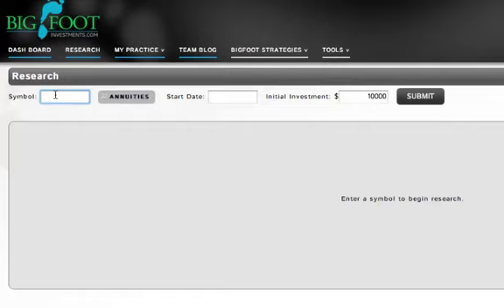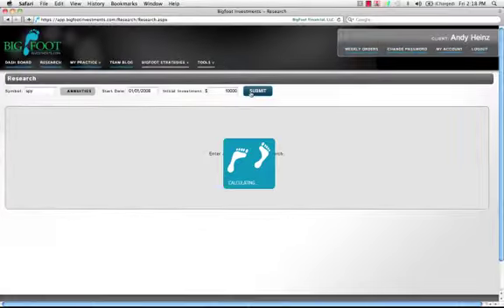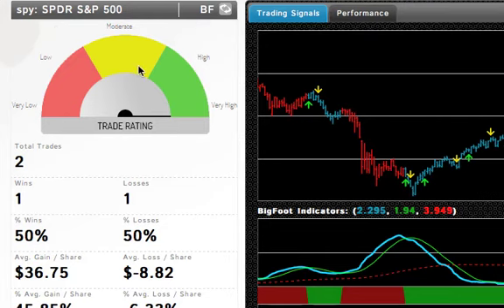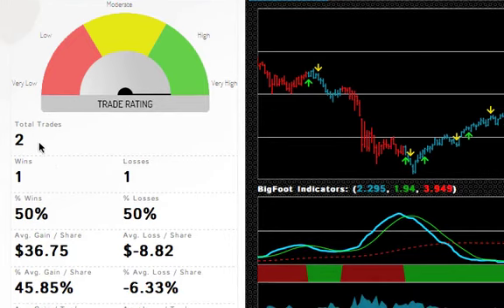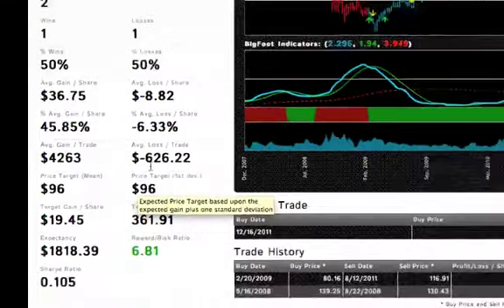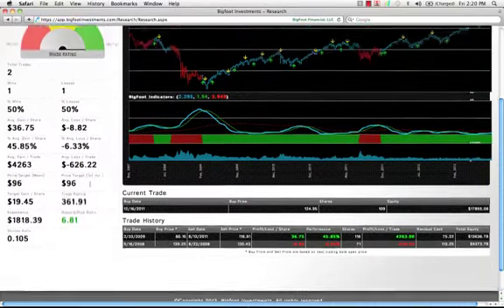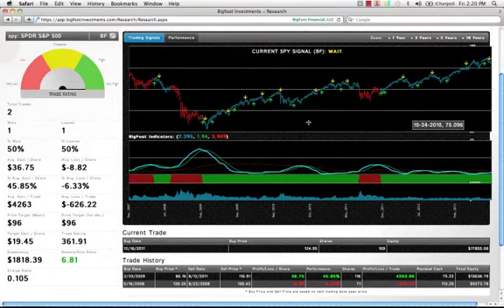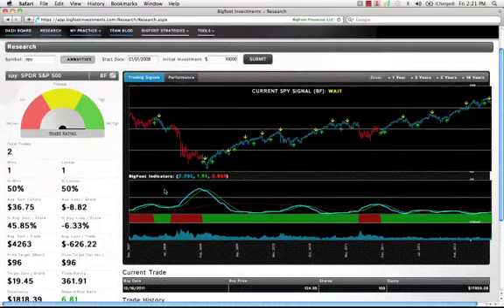BigFoot Investments Quantitative Trading Platform Training Video 2